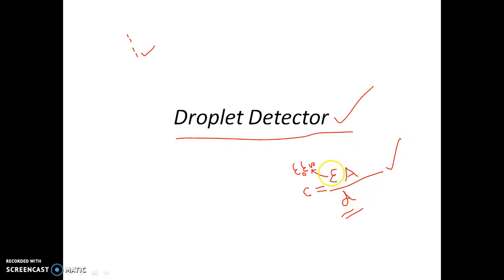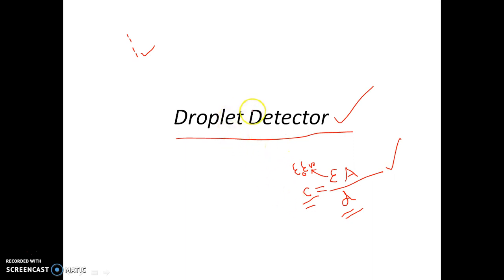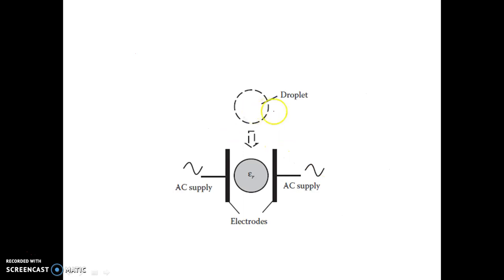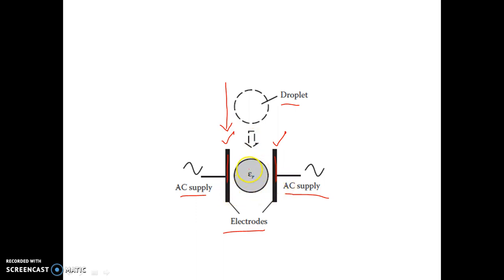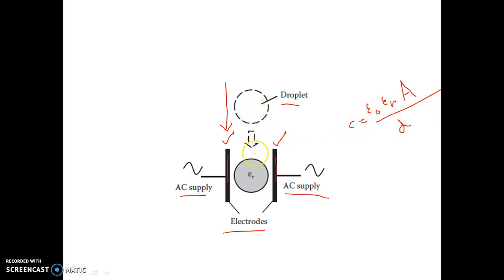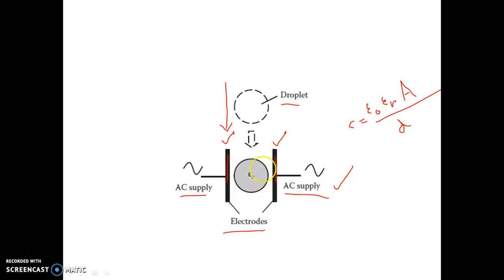Capacitive droplet detector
Capacitive droplet detector(developed by the University of
Freiburg in Germany).

Picture taken from Winncy Y. Du